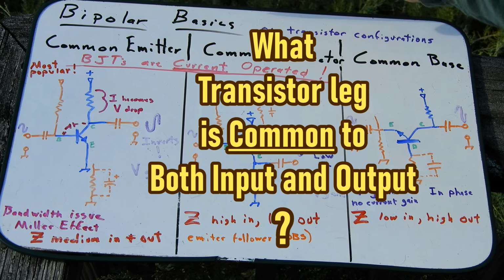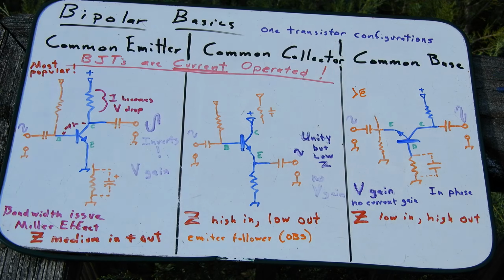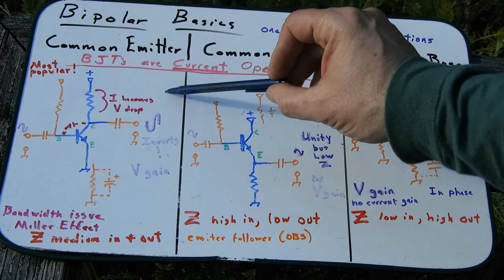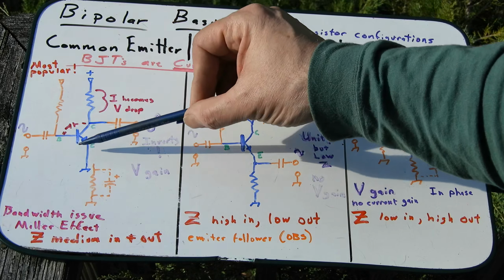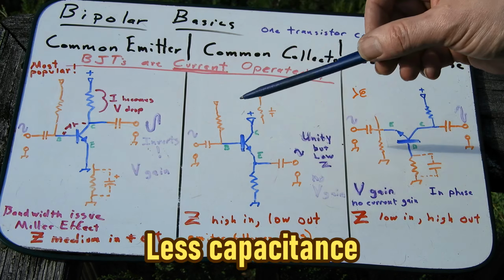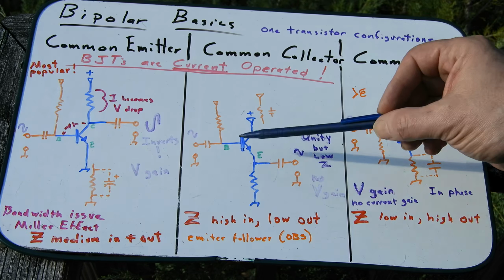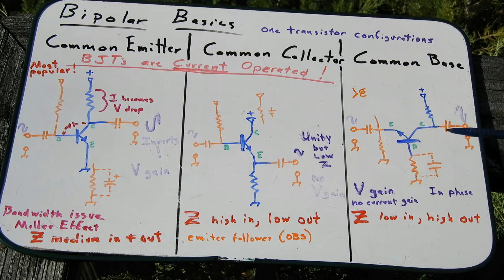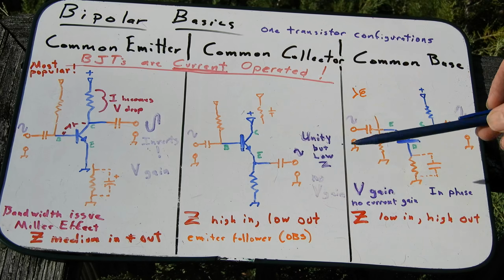Three Single Transistor Circuits in Three Minutes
A very brief look at the three fundamental transistor configurations. Common Emitter, Common Collector, Common Base.